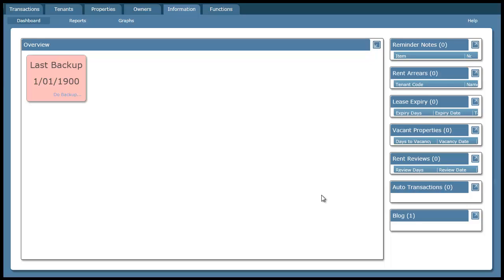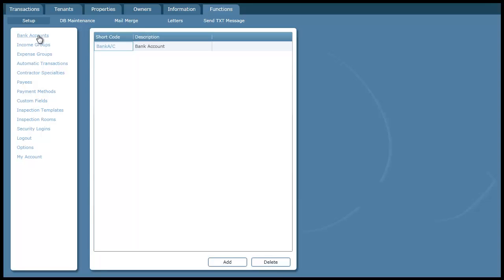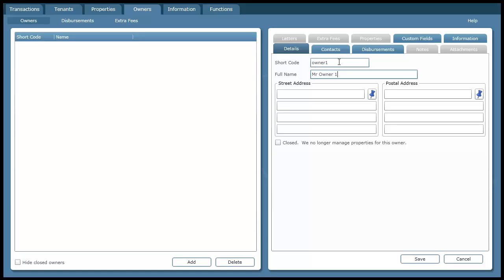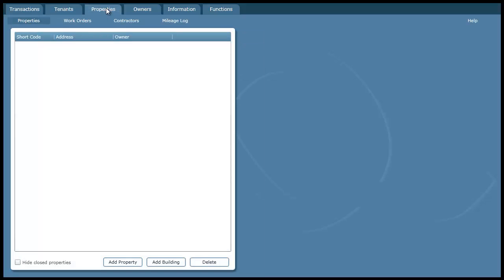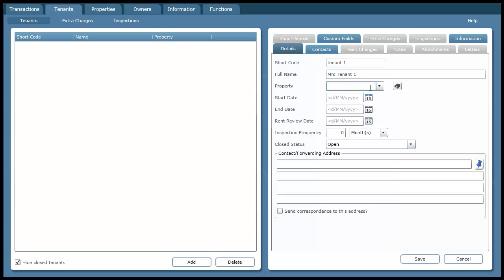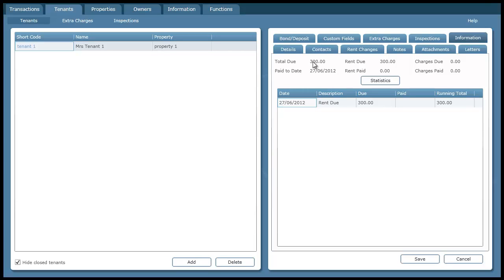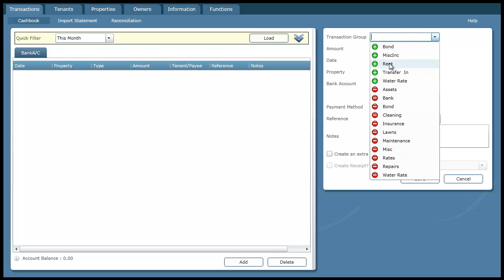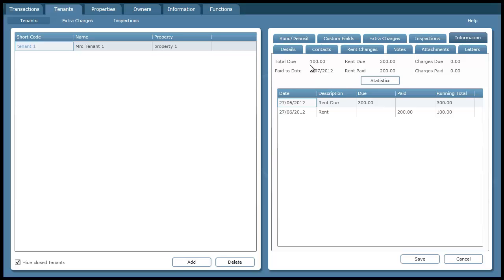Getting Started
A getting started tutorial for people using RentHQ Property Management Software for the first time.